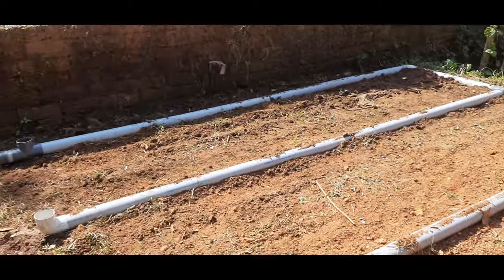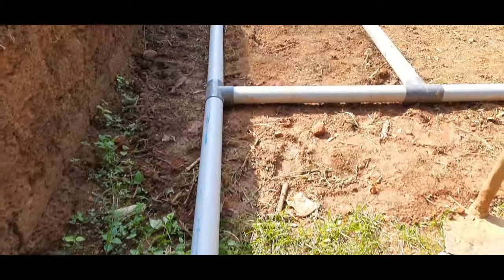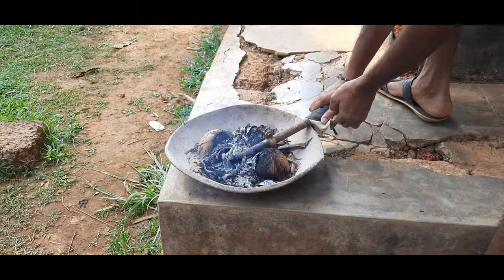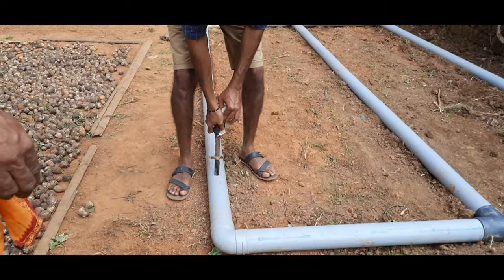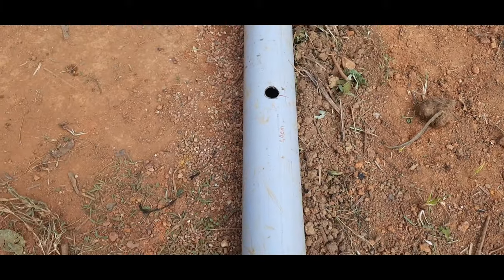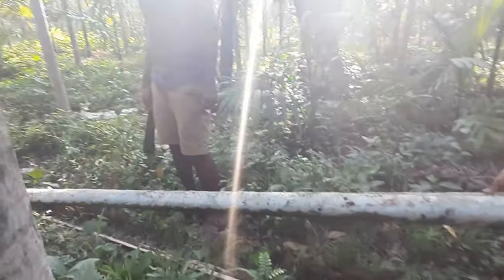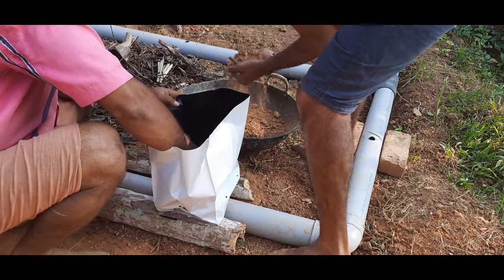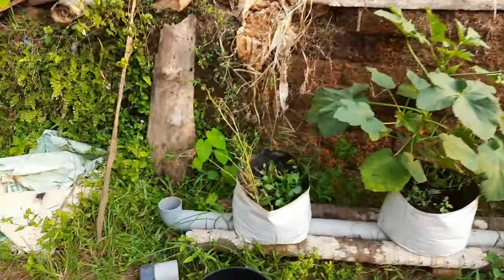WICK IRRIGATION SYSTEM | COMPLETE SETUP GUIDE | SUBSIDY | MODERN FARMING | SELF WATERING | DIY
Hey Internet,

Hope you found this video useful and informative. Please let me know the questions you have in the comment section below.

The Weekend Farmer.